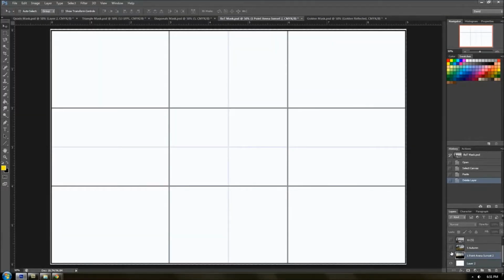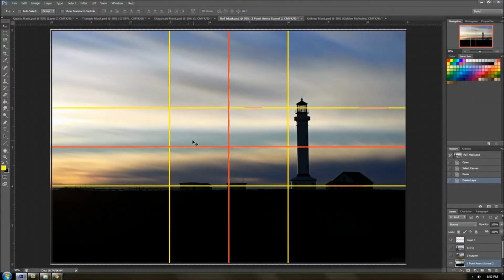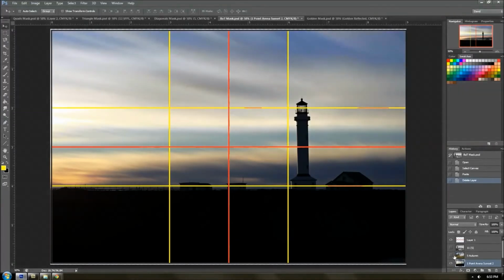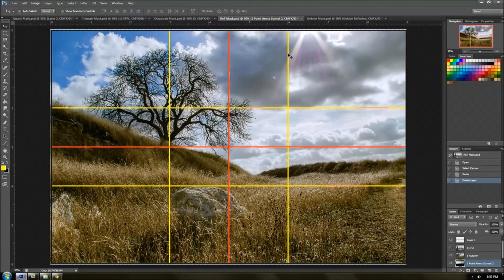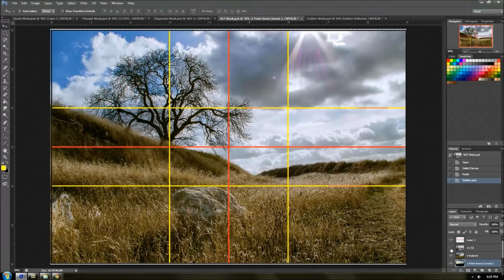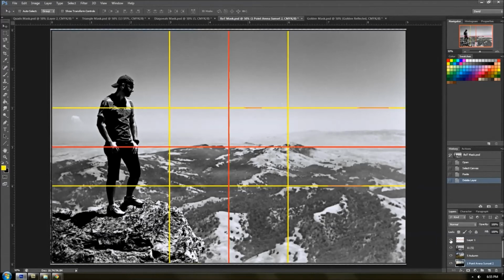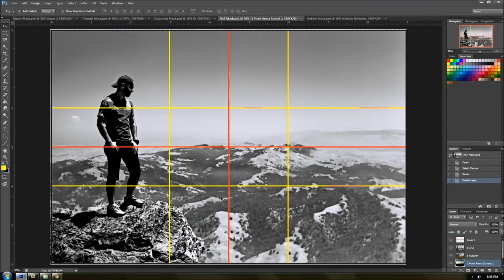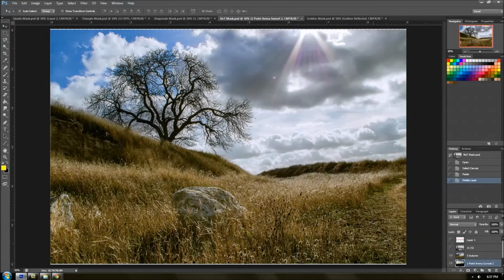Image Composition: Rule of Thirds and Quadrants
The Rule of Thirds is a great way to compose an image and add a nice sense of balance to your compositions. Quadrant Framing helps to create off-balance images that lend themselves to a sense of unease. This video looks at how to use the Rule of Thirds with considerations for Quadrant Framing.